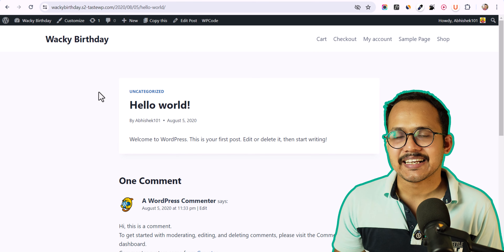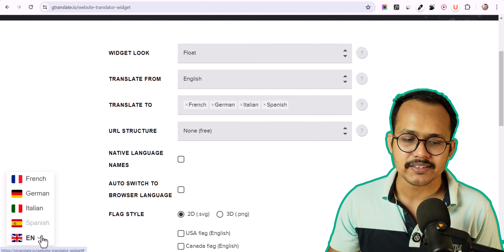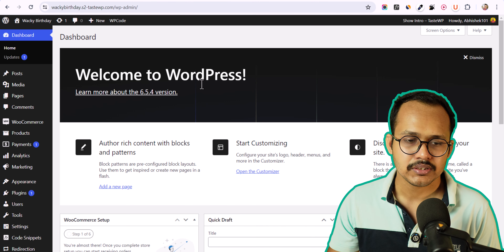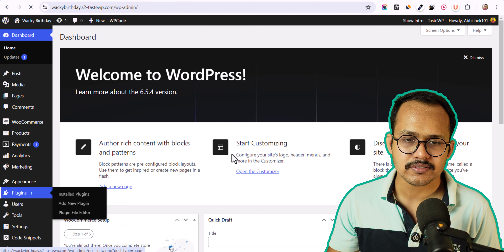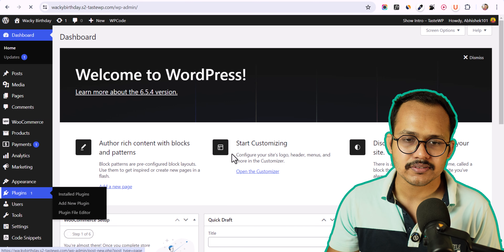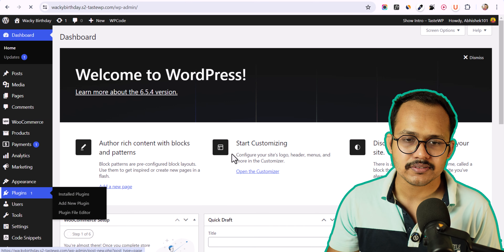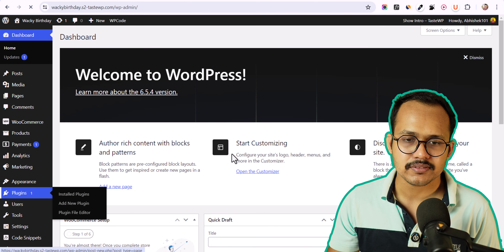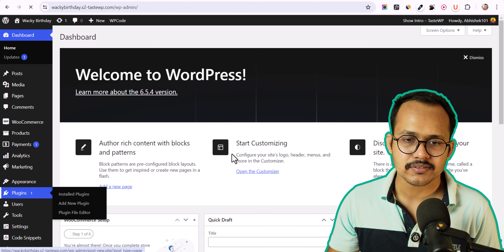How to Add a Translate Button in Wordpress - (Google Translate)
In this tutorial, I will walk you through the simple steps of adding a translate button to your WordPress site using the 'Translate WordPress with GTranslate' plugin. This tool harnesses the power of Google Translate to offer your content to a global audience in their native language.

If you want to create a Multilingual WordPress website then this video is going to be super helpful for you. It will help you add a professional looking translate button to your website.